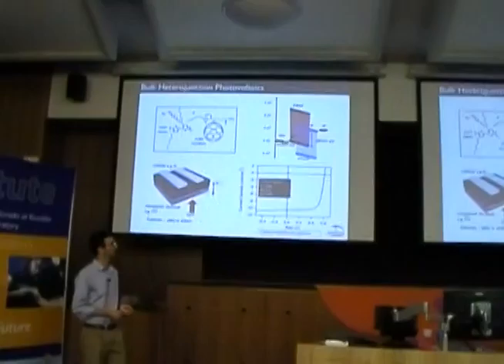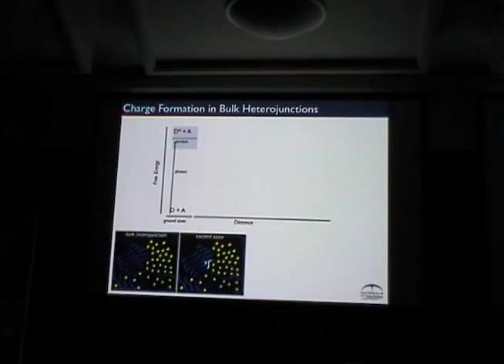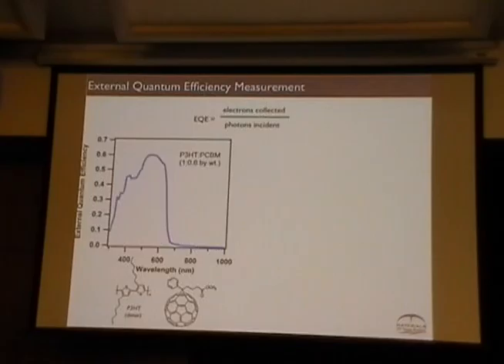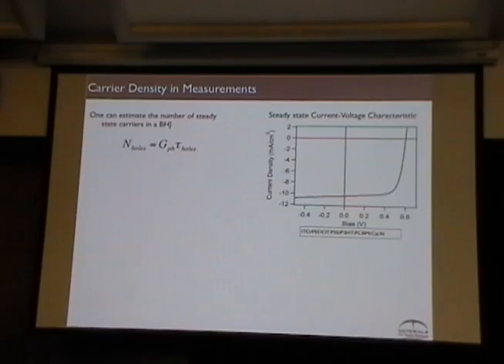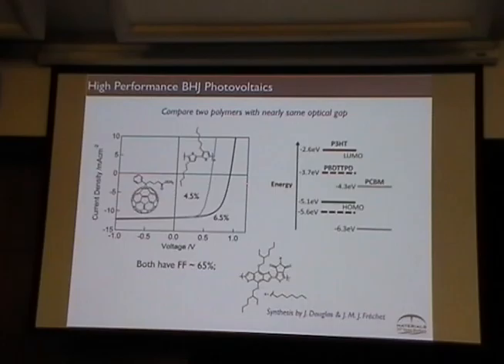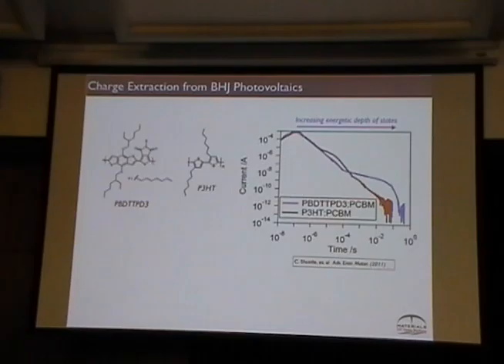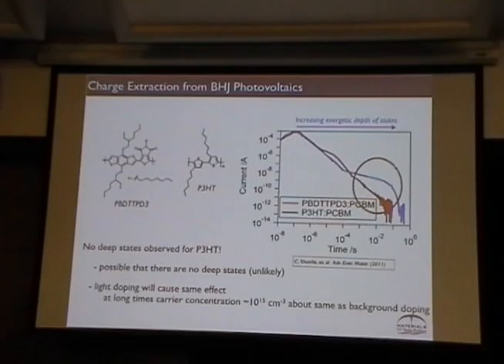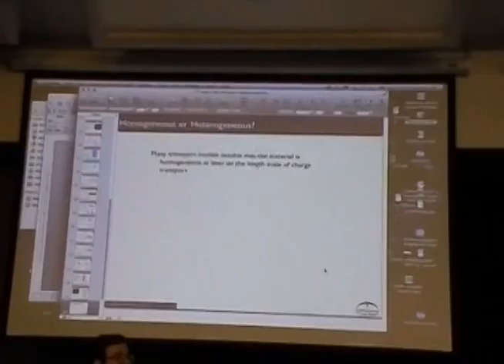Extracting Charge from OPVs - Michael Chabinyc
Extracting Charge from OPVs
Michael Chabinyc, University of California at Santa Barbara